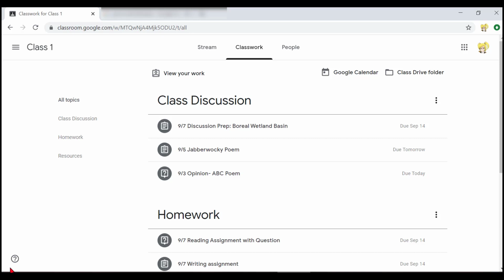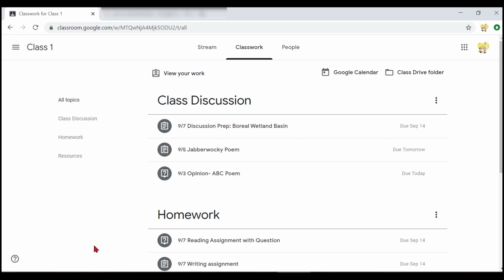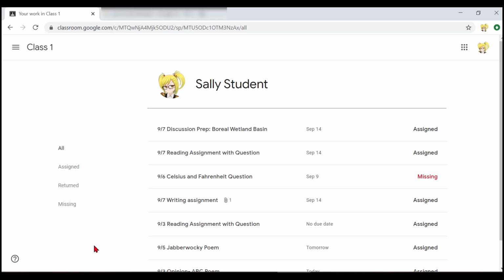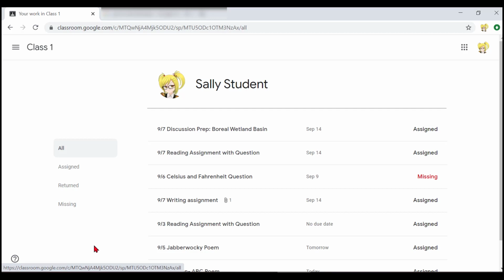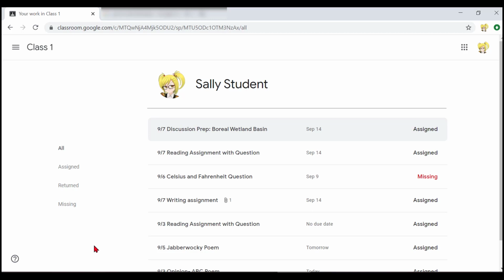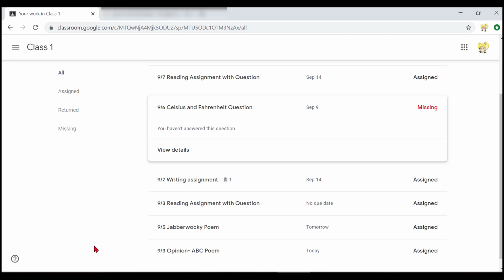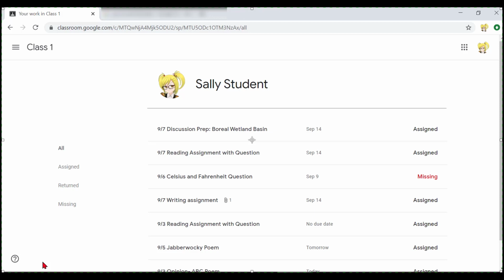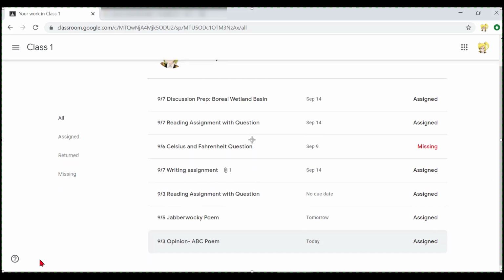9: Google Classroom using NVDA /Jaws: View Your Work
Ninth in a series of sixteen videos demonstrating Google Classroom using NVDA or Jaws Screen Readers.